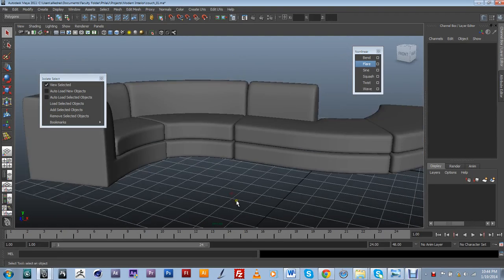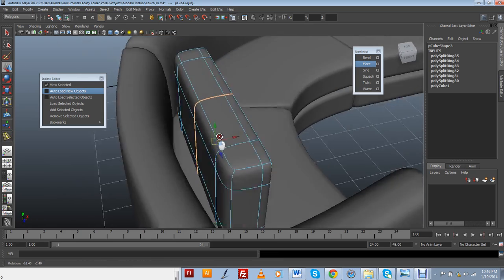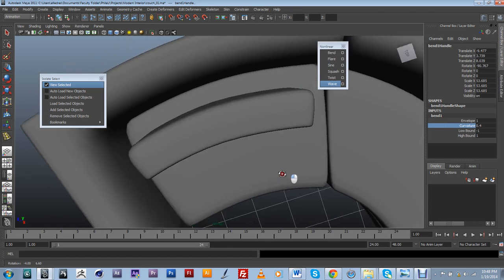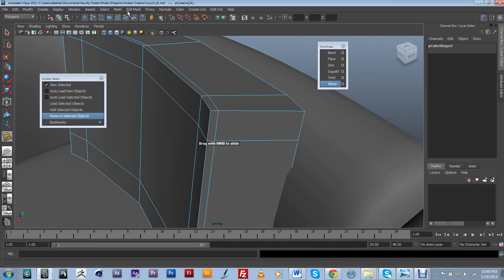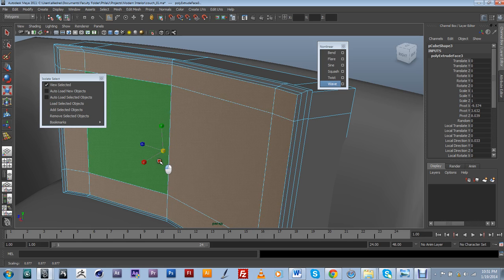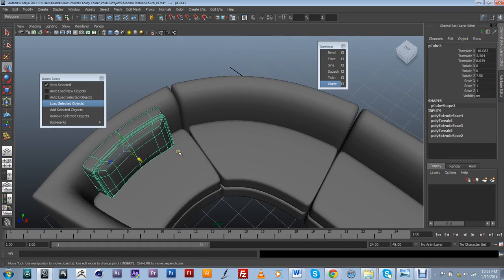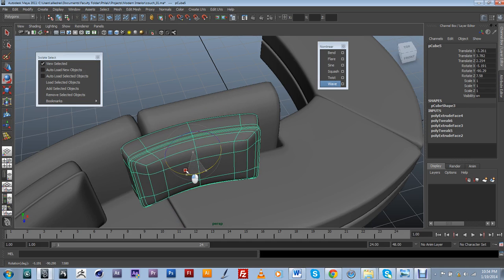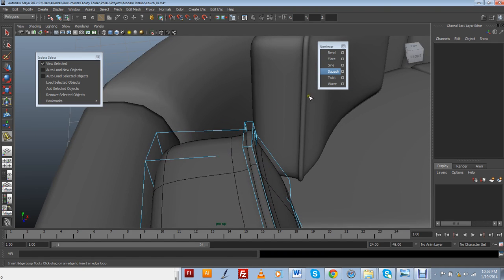Maya Polygon Modeling: Furniture 4